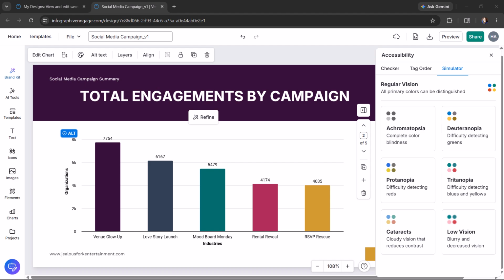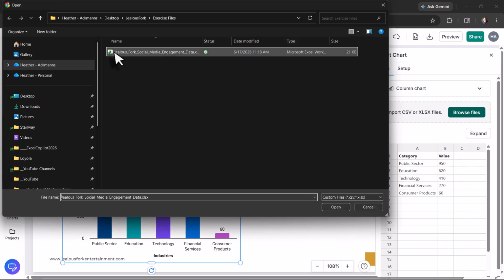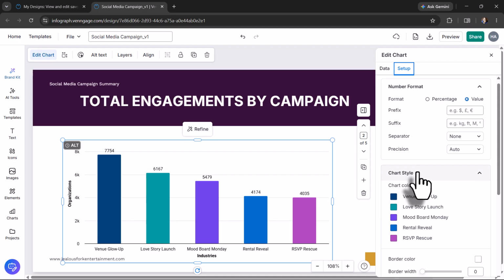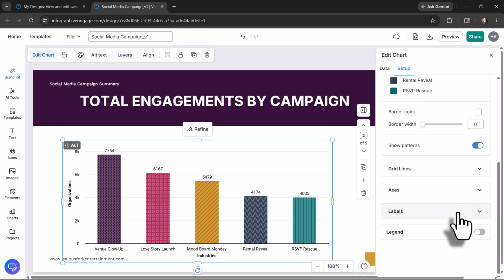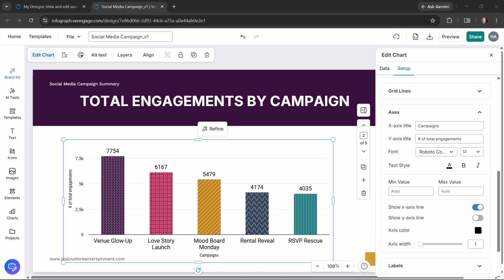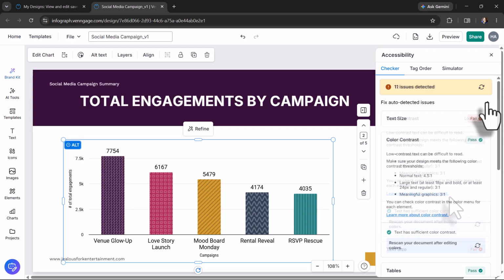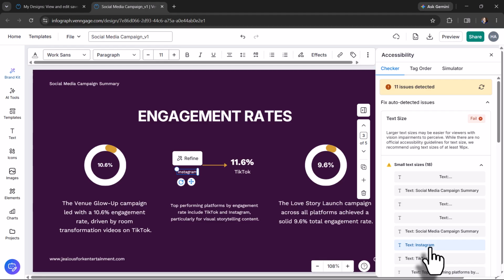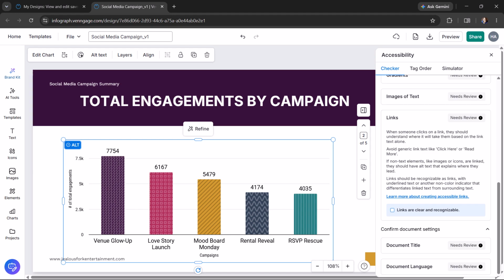How to Create Accessible Charts in Venngage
Create accessible charts in Venngage with a simple, practical workflow.

In this tutorial, I’ll show how to turn social media engagement data for Jealous Fork Entertainment into a clear, accessible chart in Venngage. We’ll prepare chart-ready data in Excel, import it into Venngage, choose the right chart type, clean up labels and spacing, avoid relying on color alone, use patterns when helpful, and write meaningful alt text for a chart.

You’ll also learn how to describe chart data for screen reader users, including when to use short alt text and when a longer chart description is needed. This video is ideal for anyone creating accessible infographics, reports, marketing visuals, dashboards, or social media performance summaries in Venngage.

In this video:
00:00 Why Accessible Charts Matter
00:42 Set Up the Social Media Campaign Data
01:30 Import Data into a Venngage Chart
02:08 Clean Up the Chart Data
03:15 Apply Brand Colors Accessibly
03:39 Use Patterns, Labels, and Contrast
06:31 Add Meaningful Chart Alt Text
07:53 Run the Accessibility Checker
10:15 Review Manual Accessibility Questions
11:30 Accessible Chart Design Recap